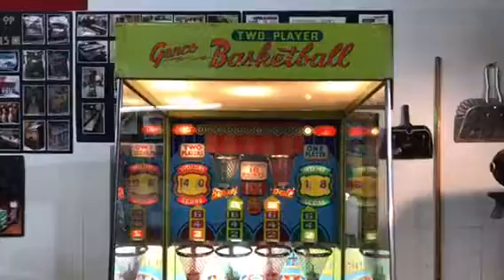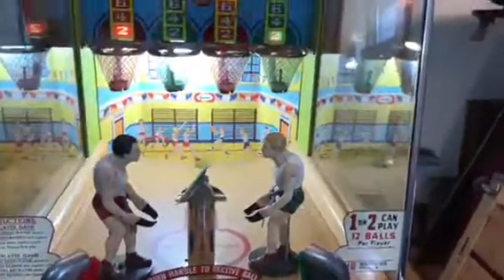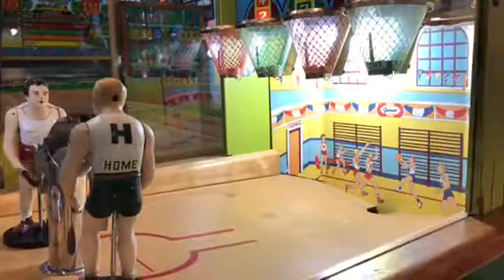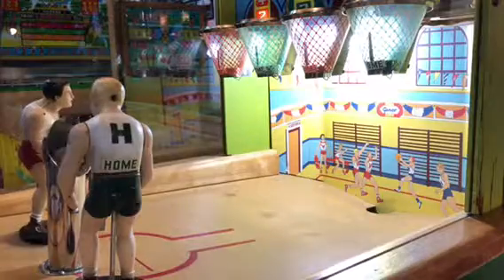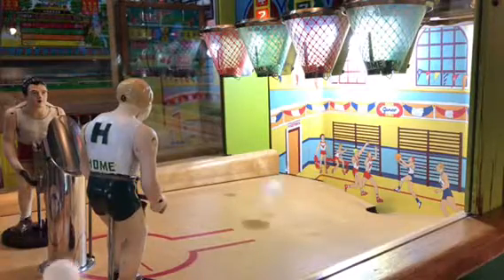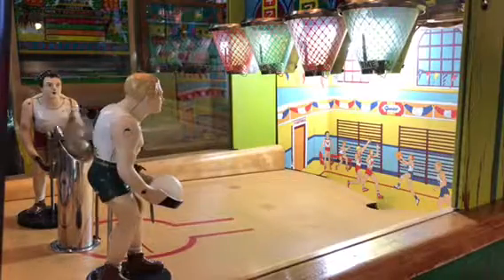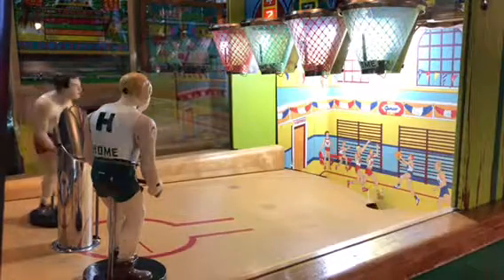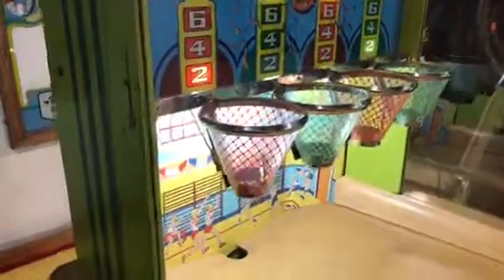Genco two player basketball